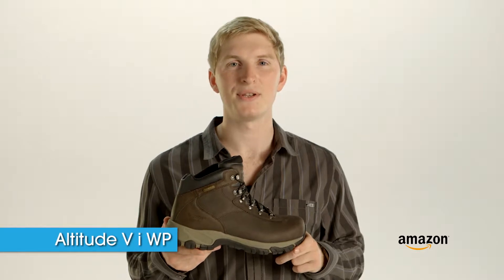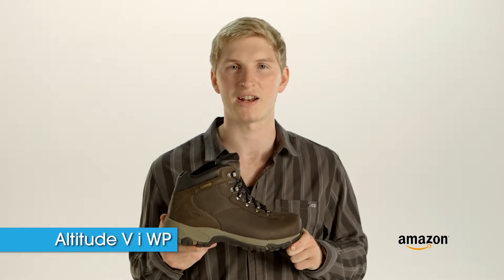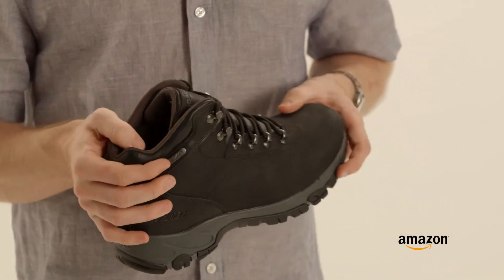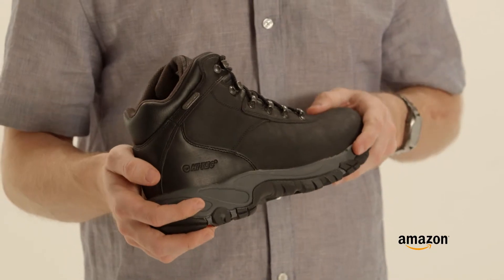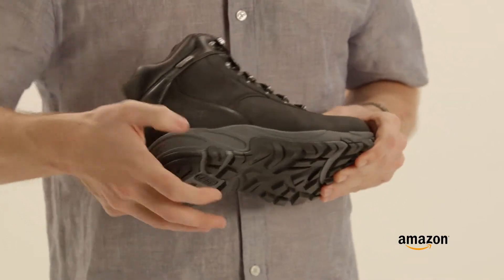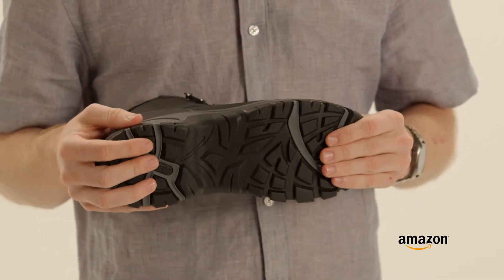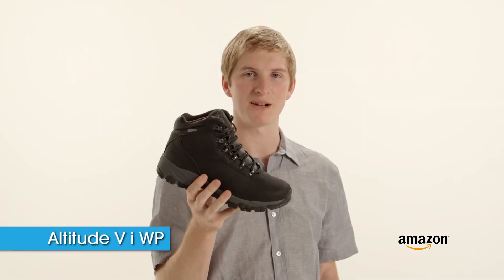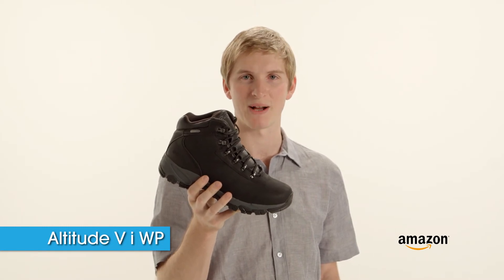52048 Altitude V i WP Amazon